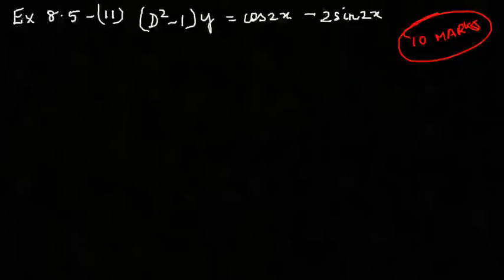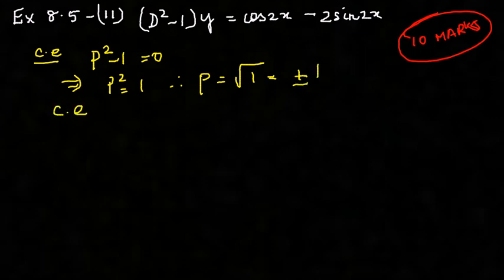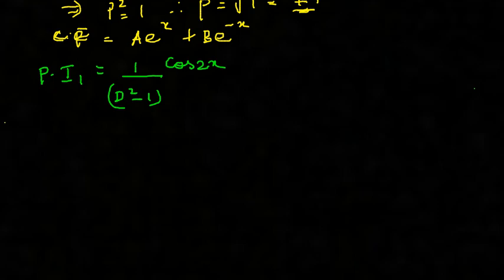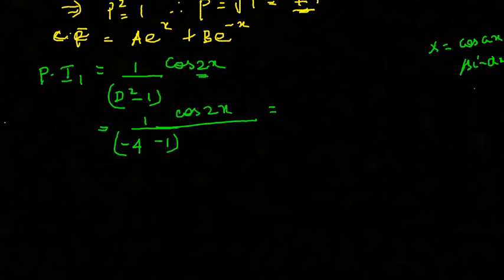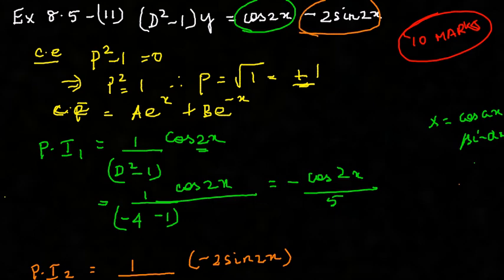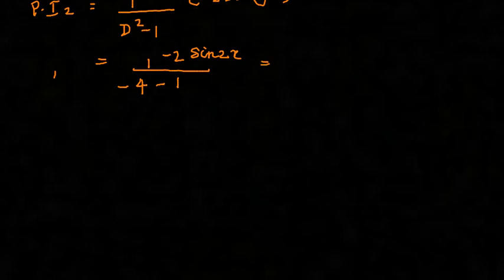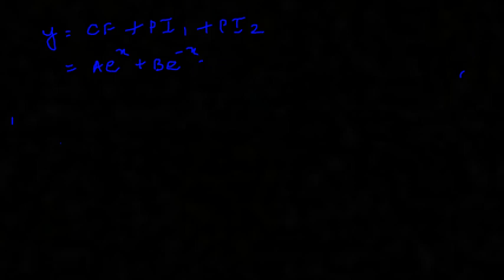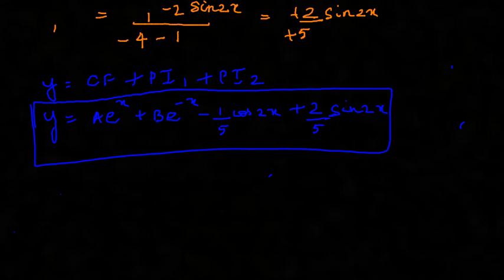TN Std 12 Maths - Chapter 8 Differential Equations - Exercise 8.5 sum11 - Important 10 marks